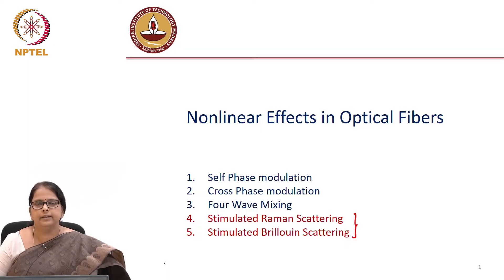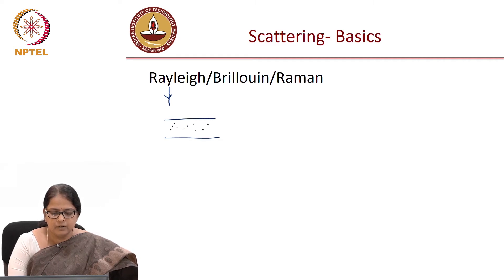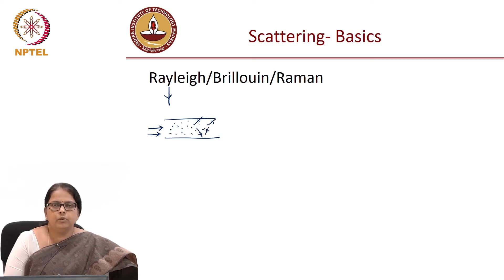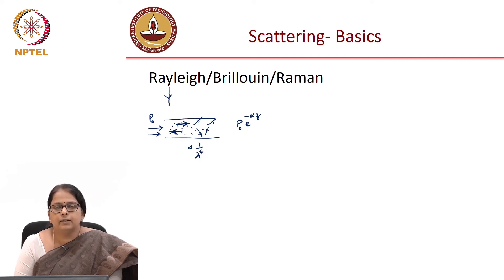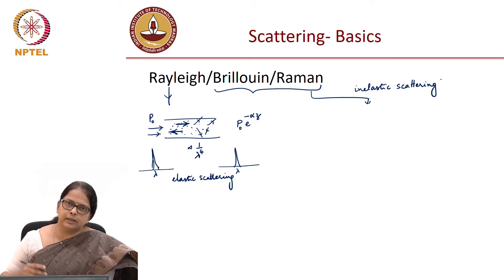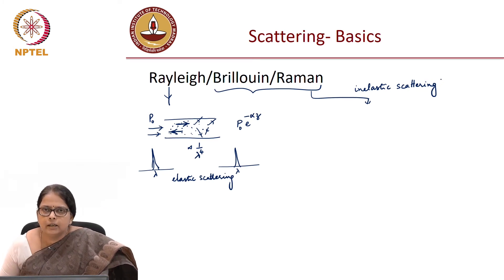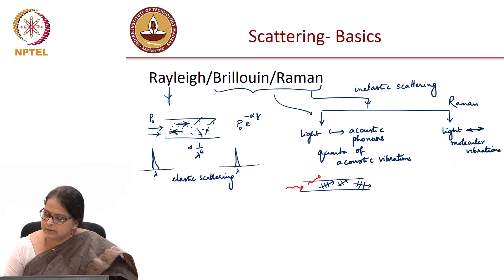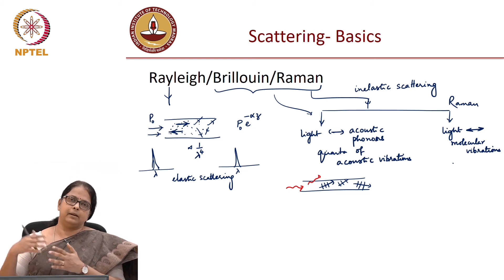Lec 91: Scattering Processes in optical fibers